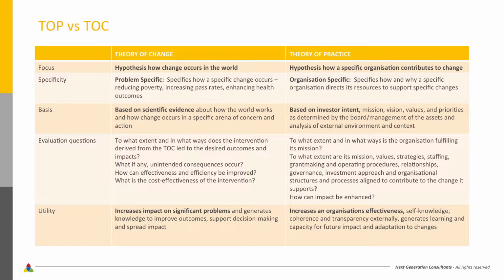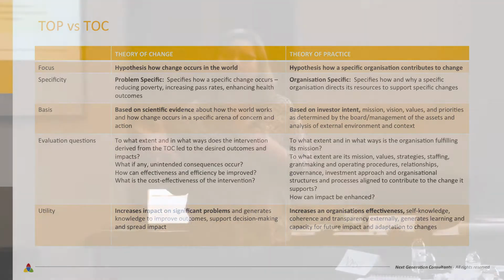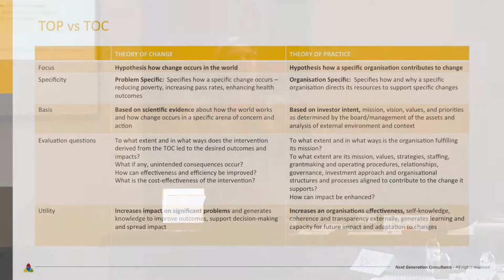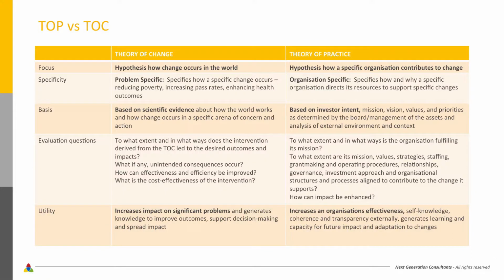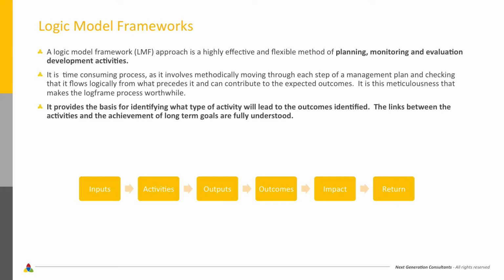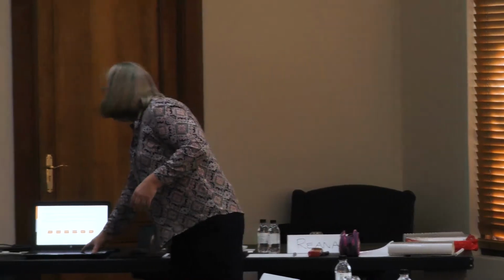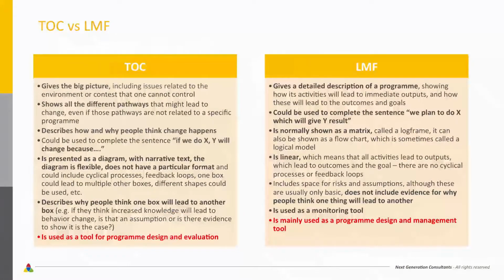Overview and introduction to the CSI Masterclass Day 1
Masterclass aimed at social and impact investors - how to set up grantmaking functions and developing strategies